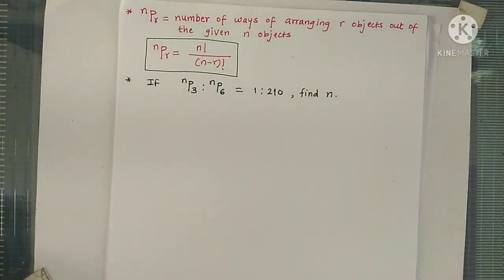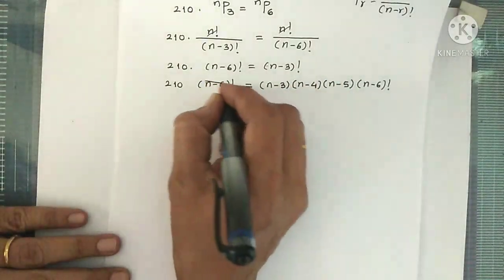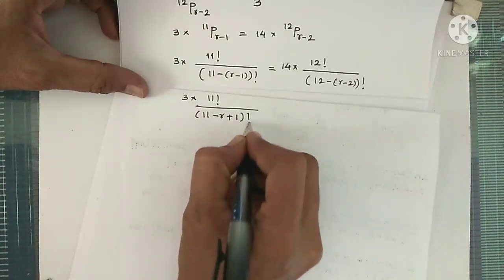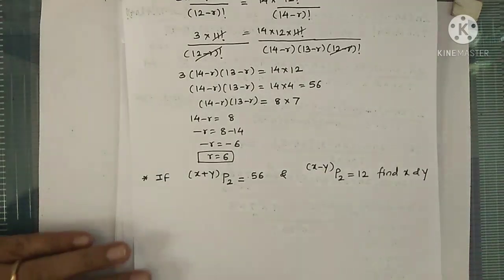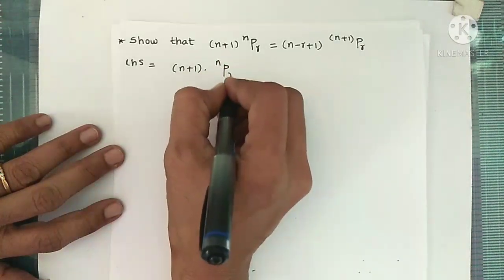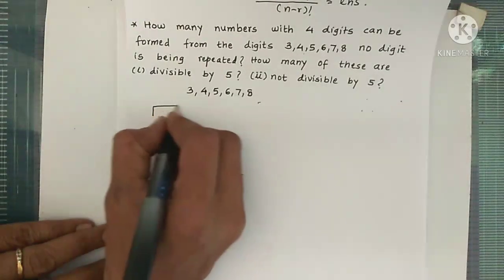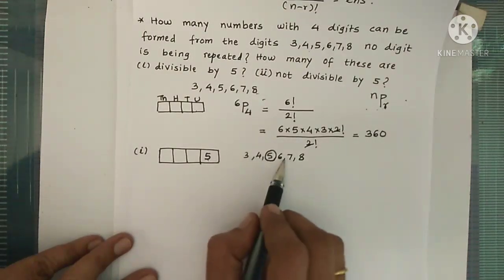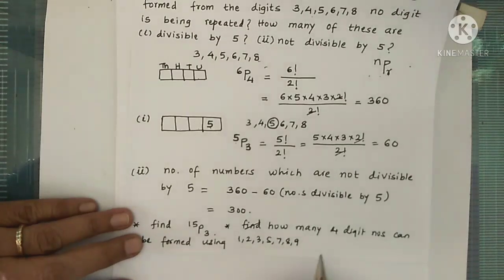Permutations and combinations 5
Class : 11
Chapter : Permutations and Combinations
Contains Examples based on permutations